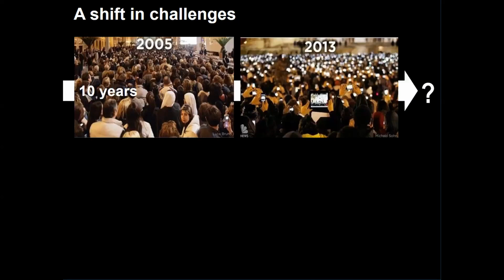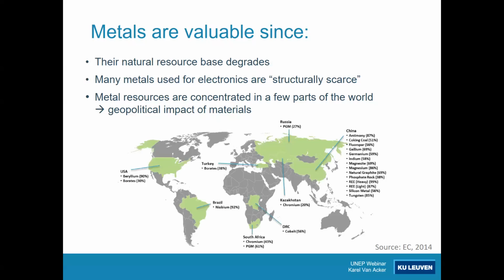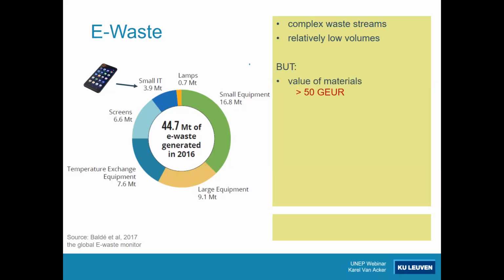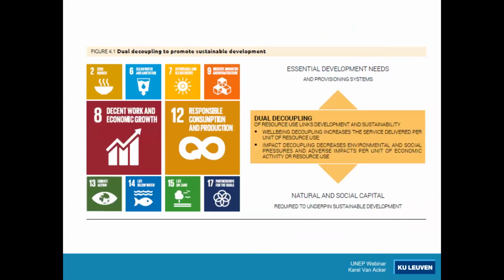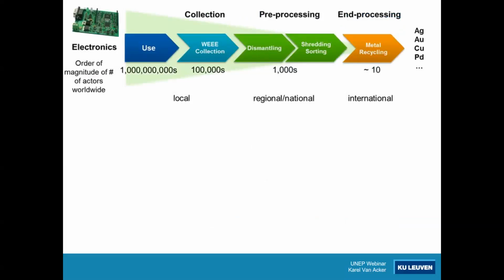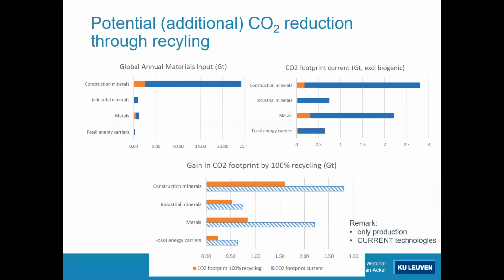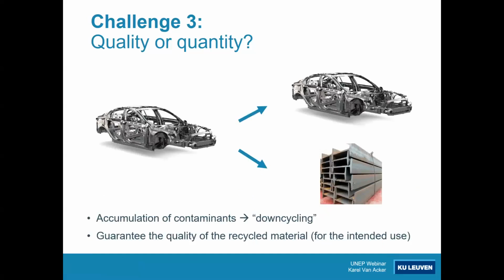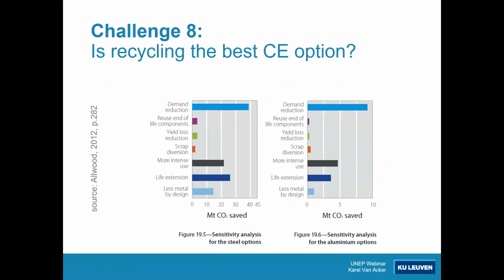E-waste Challenge MOOC live event: Climate impact, challenges and opportunities in e-waste recycling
E-waste Challenge MOOC live event: Climate impact, challenges and opportunities in e-waste recycling, KU Leuven - 20/02/2020

This webinar will open a series of live lectures in the occasion of the re-launch of the E-waste Challenge Massive Open Online Course (MOOC). This MOOC was initially launched in 2016 and the new version is being launched in February 2020.